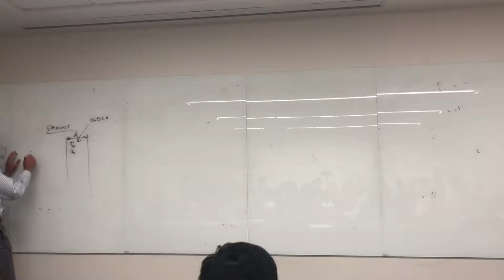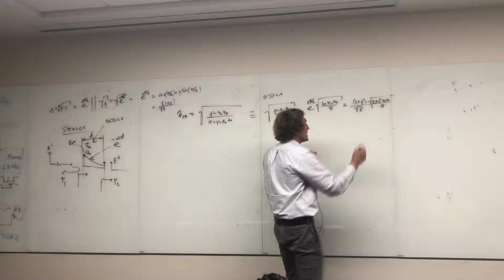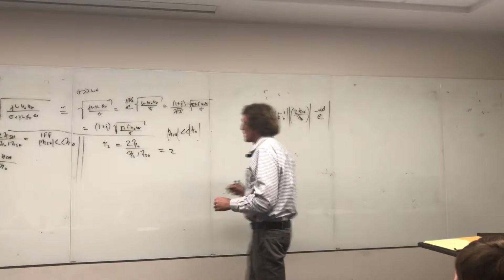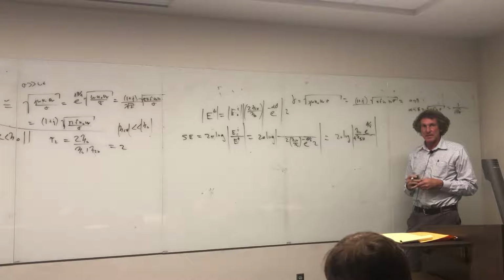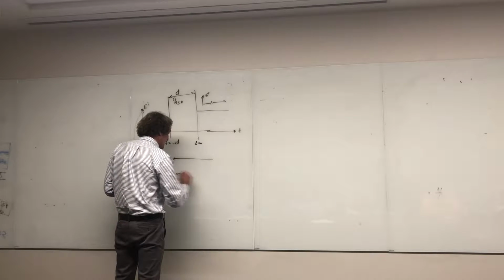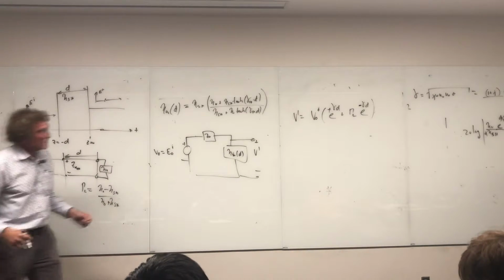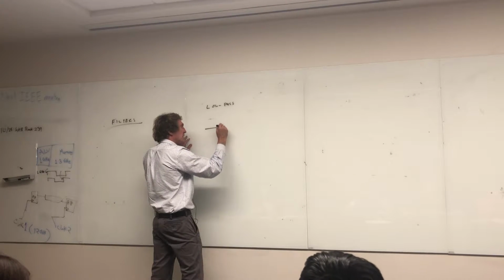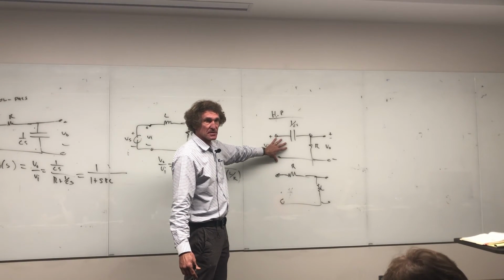Emag2 10 25 2019 Planner Shields,Filters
00:21.0 Planner Shields
20:51.0 LOSSY EQUATION
31:41.0 Filters